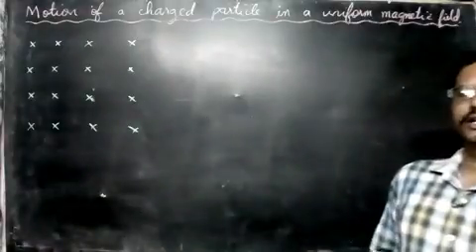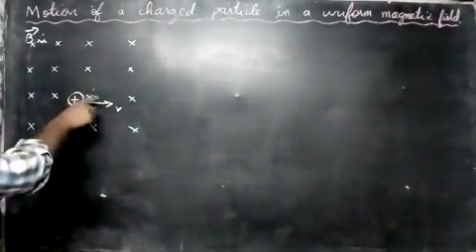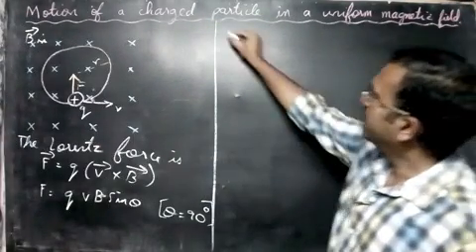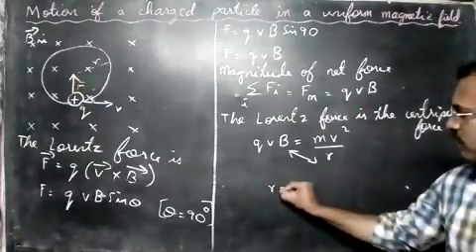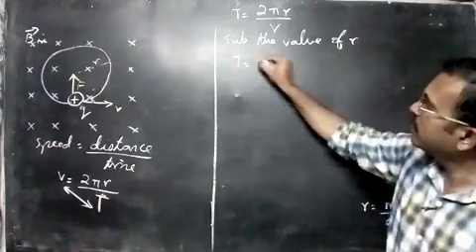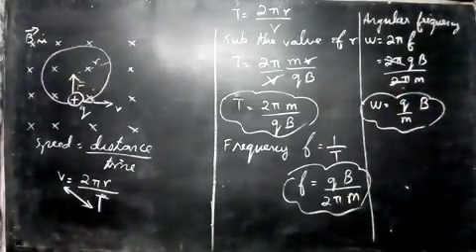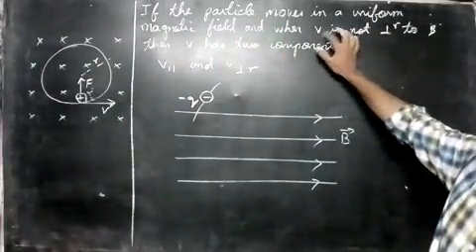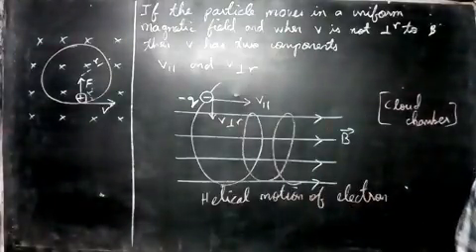27. Motion of a charged particle in a uniform magnetic field